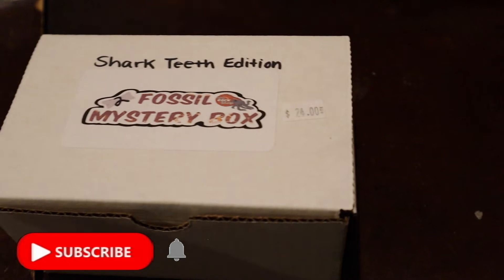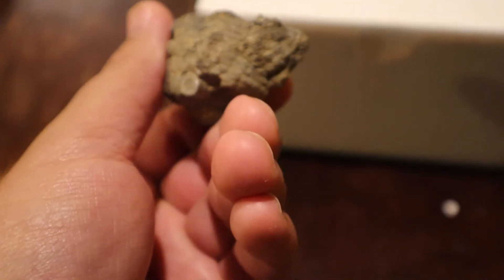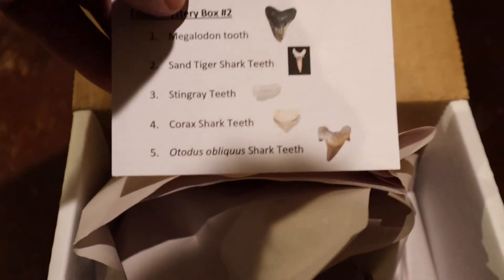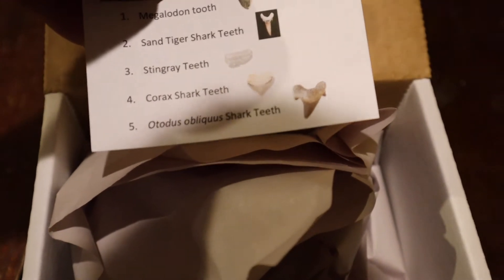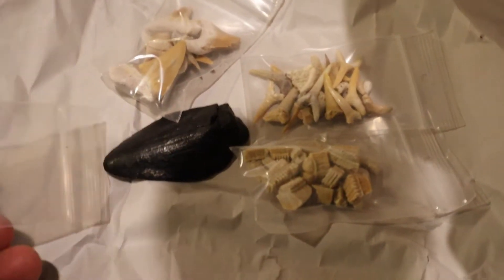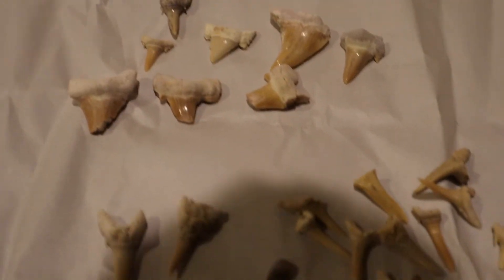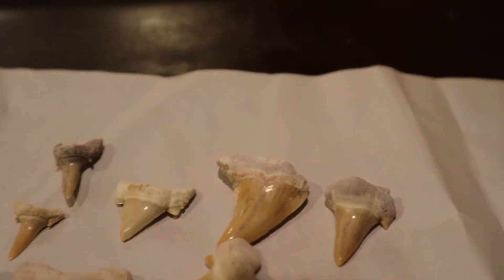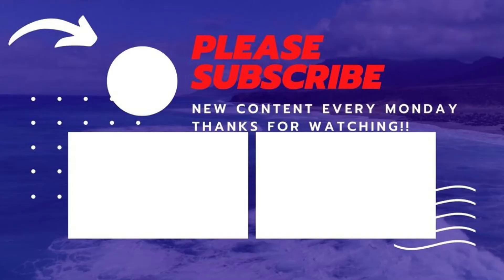Shark teeth fossil mystery box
Check out this Shark teeth fossil mystery box that makes for a great gift for the fossil enthusiast in your family! What is in this box is what you could expect in a box that you could purchase! They are located in the Francis Scott Key mall in Frederick Maryland.

If you would like to donate to us to create more content use this